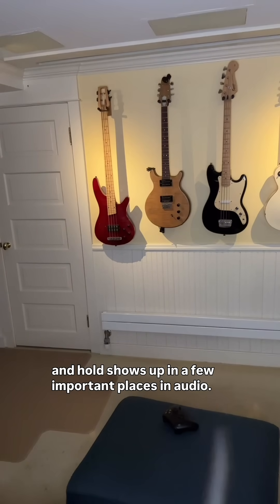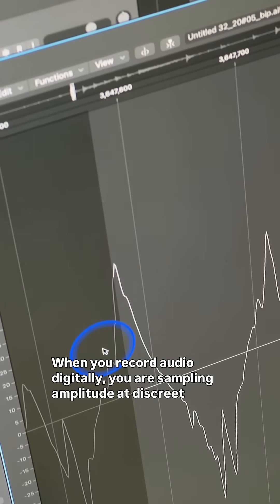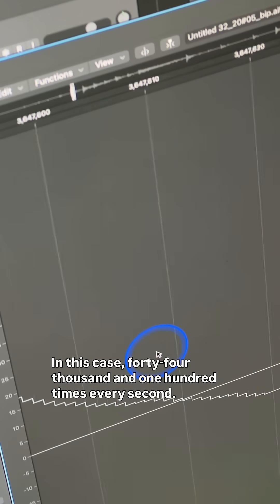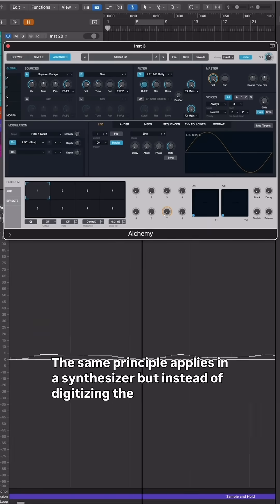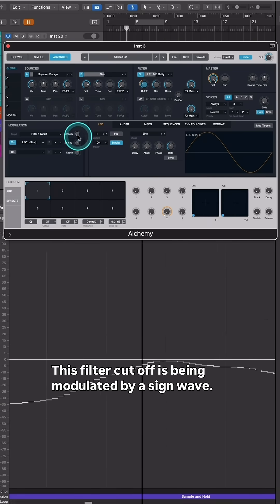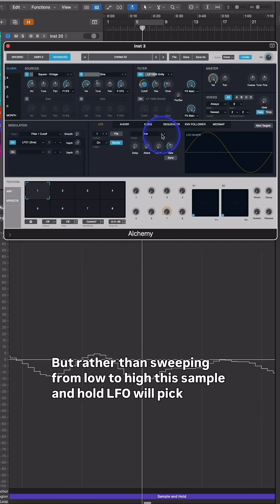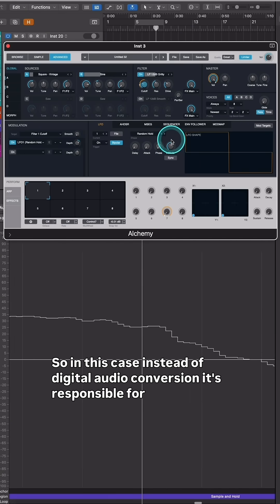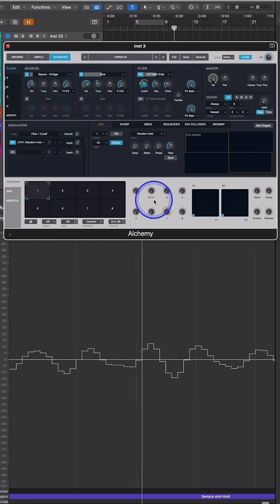Sample and hold: the most slept-on waveform (updated) ￼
I updated this to include some specific language because sample and hold is not like other way forms that have a distinct overtone characteristic. It’s not something you hear in the sense of a static wave. But it is very much a part of synthesis and also a key element in the way Your analog digital converter works. It’s part of the tracking phase and the a/D converter must stabilize and document the voltage at every sample point.  On playback, the sample points are interpolated. Interesting stuff. More than I’m going to attempt to capture in a one minute video. Hope you find this one interesting.

￼￼It may not be a waveform in the traditional sense, but sample and hold has broad applications in everything from synthesis to your A/D converter. New synthesis classes starting in the fall. In the meantime, bring your synth or engineering questions into office hours if you are a resident at Beat Kitchen. We will be continuing with production breakdowns, music theory gim, and ear training through the summer and it’s open to all of our members to drop by.